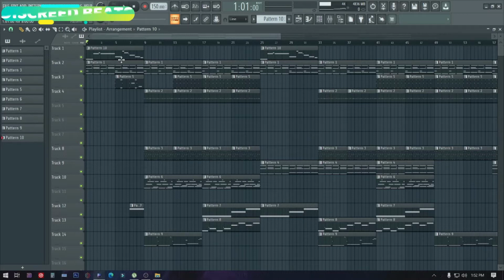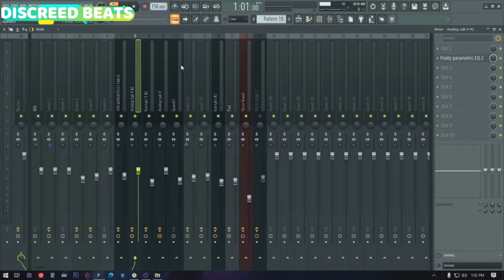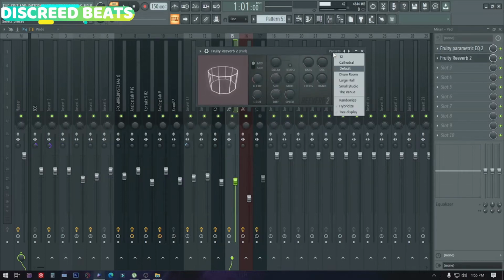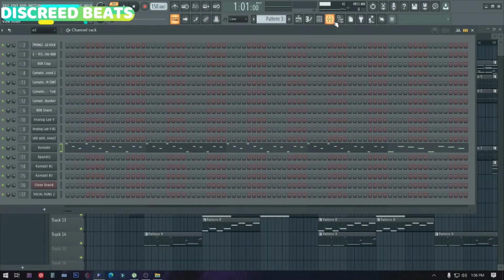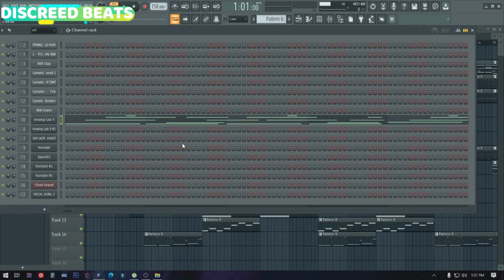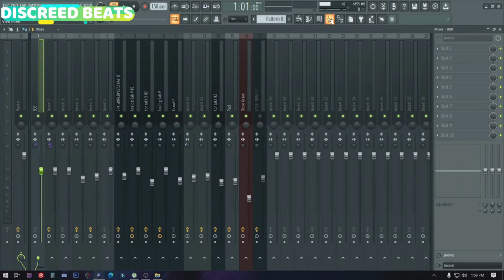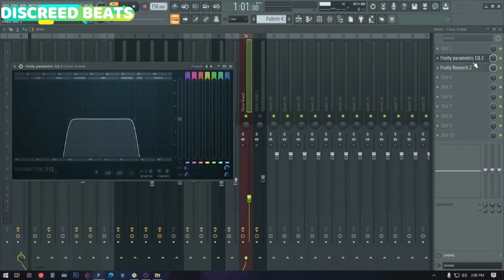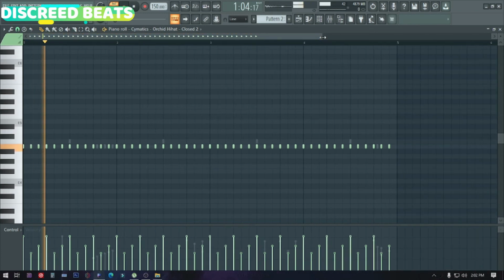How To Make CRAZY Dark Orchestra Triplet 4PF Beats (Lil Baby) FL Studio (Orchestra Sample Tutorial)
How To Make CRAZY Dark Triplet 4PF Beats  (Lil Baby) | FL Studio (Orchestra Sample Tutorial)  [Prod. by Discreed Beats]  trap beat

The FREE version of this beat (TAGGED MP3) can only be used for non-profitable, non-commercial projects and nothing besides that. This means YouTube or Soundcloud use with NO monetization. The free version of this beat is NOT available for streaming services such as Spotify, Tidal,  Apple Music, etc. Credit must be given in the title and in the description as following: (prod. LCS and Collaborator if applicable).

Tags (ignore)
how ot make sad bell melodies
yeat tutorial
serum tutorial
dark rap beat tutorial trifreeze
trifreeze tutorial
glockley tutorial
how to make glockley type beat
how to make unique beats fl studio
fl studio unique beats
how to make dark choir sample
dark choir tutorial
roddy ricch tutorial trifreeze
kontakt sauce
loop breakdown
pvlace loop breakdown
808 mafia sample tutorial loop breakdown